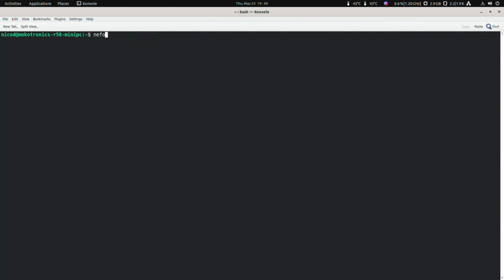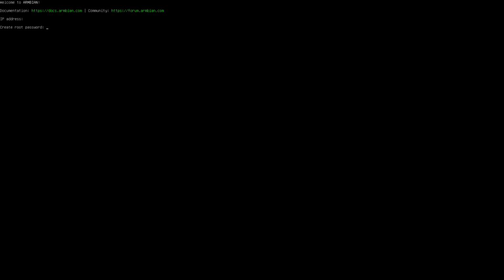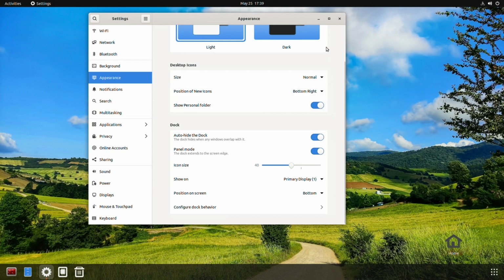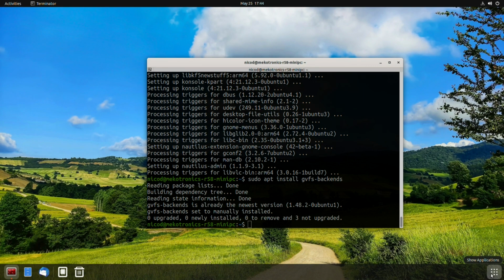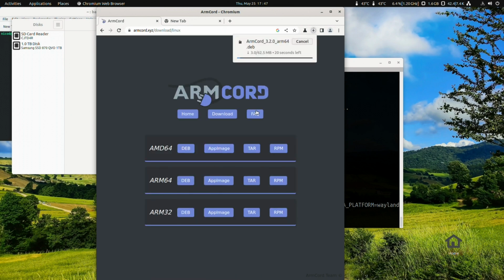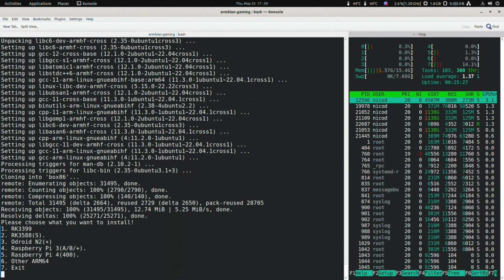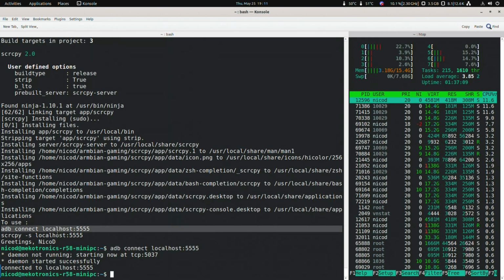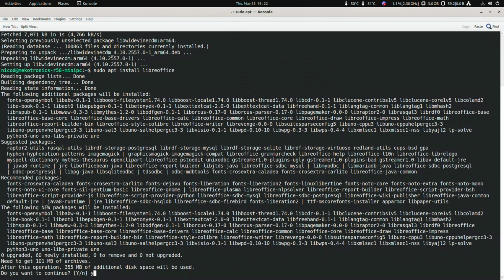My full setup of Monka's Armbian Gnome on RK3588